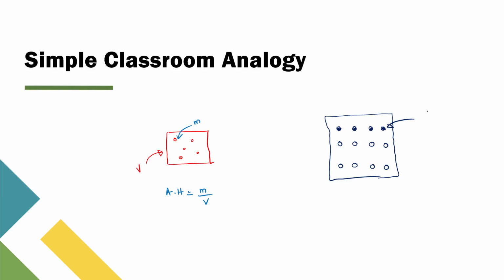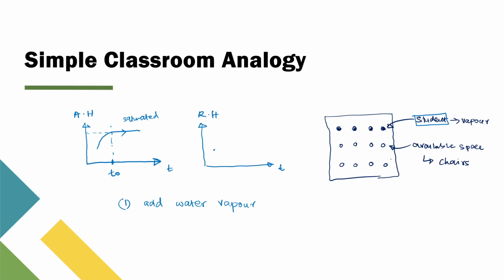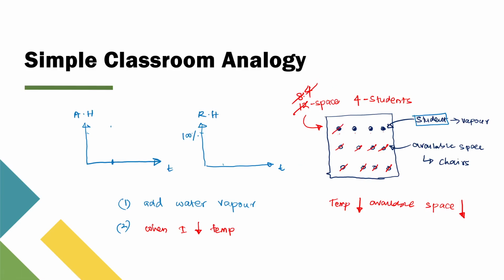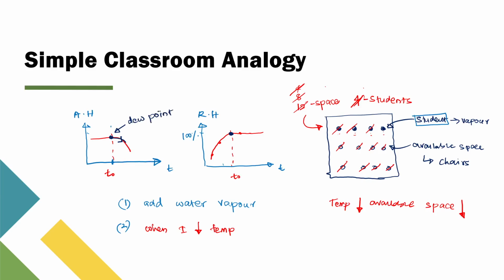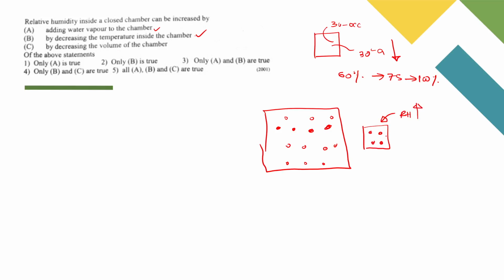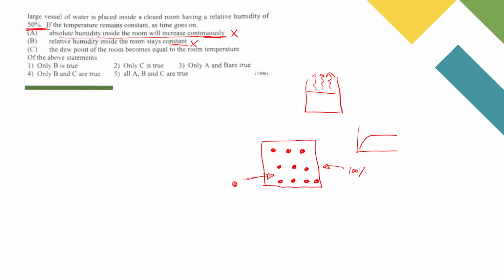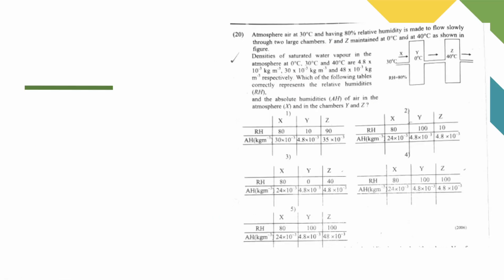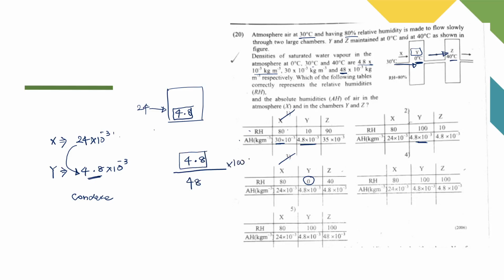Vapour and Humidity